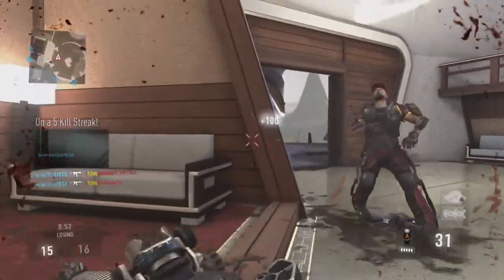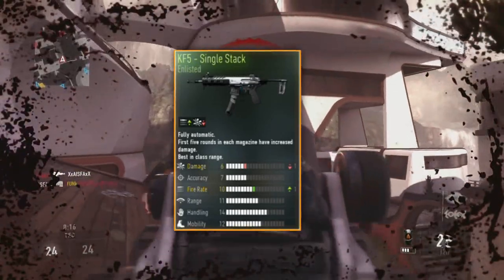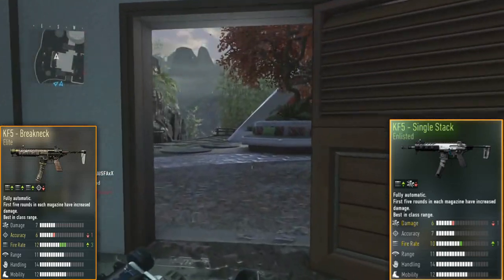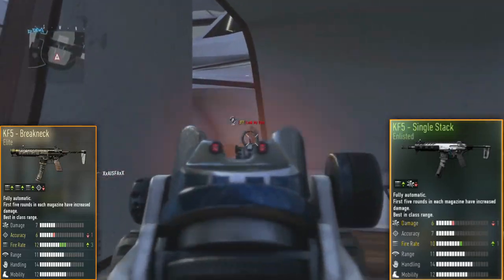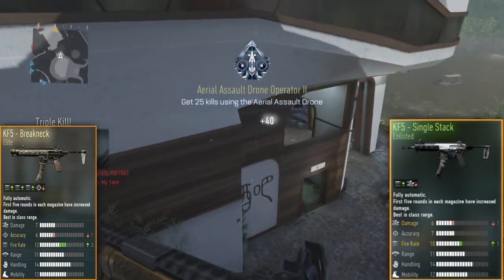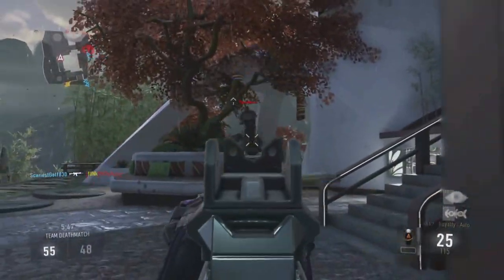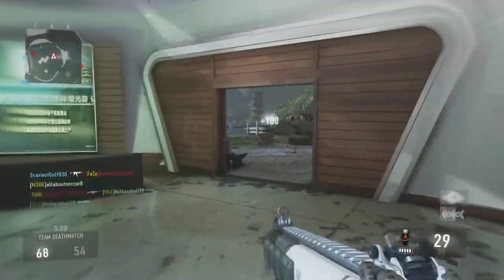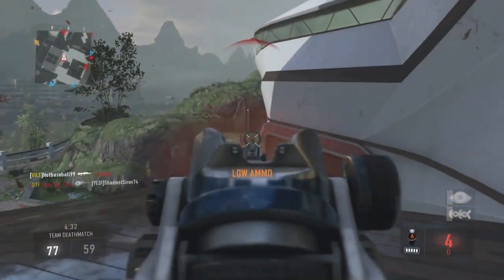KF5 VARIANT BETTER THAN THE BREAKNECK! Best ELITE "KF5Class" & Variant! (COD AW Elite KF5)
Leave a "LIKE" if you enjoyed this Elite KF5 Breakneck breakdown video where I show you how to get a weapon better than elites in this Call of Duty Advanced Warfare video and "SUBSCRIBE" if you are new!

-Song